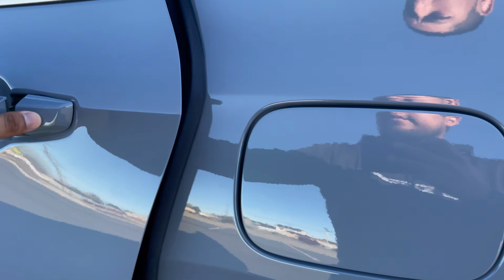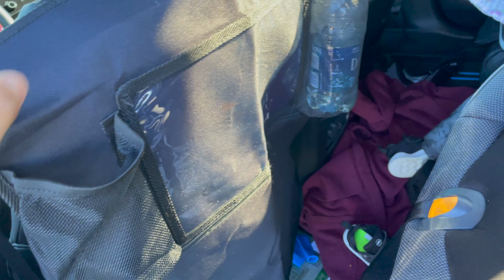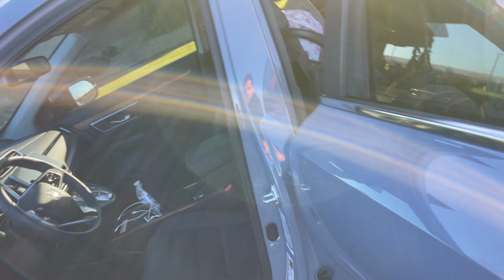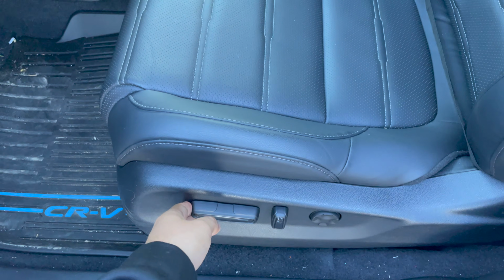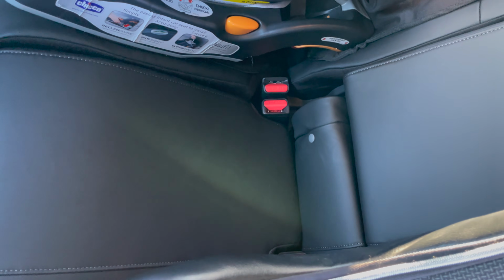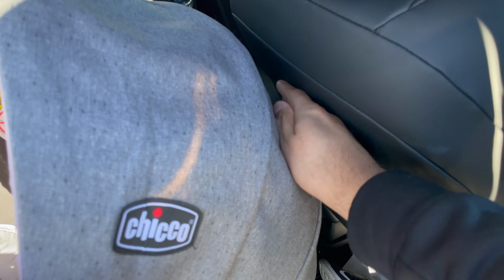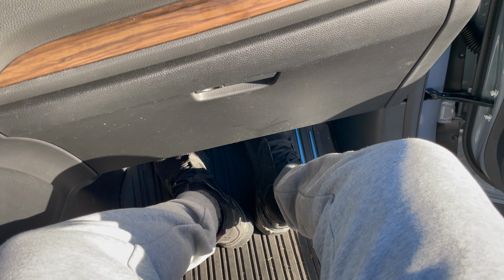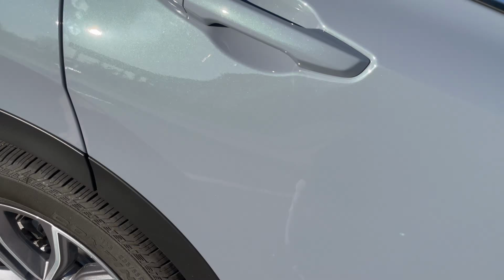2020 2022 CR V Car Seat Fit Review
How a car Seat fits in the 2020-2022 Crv

Forward Facing and rear Facing